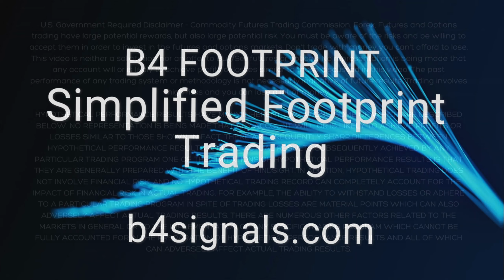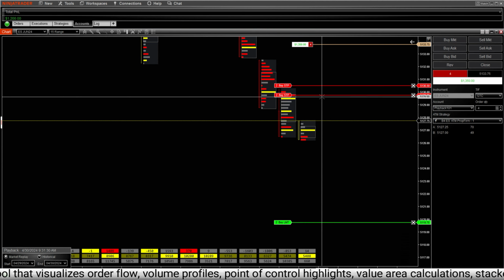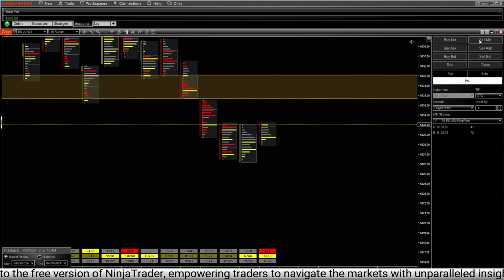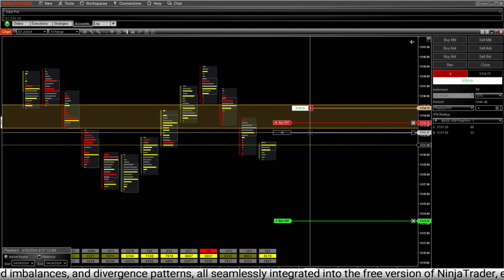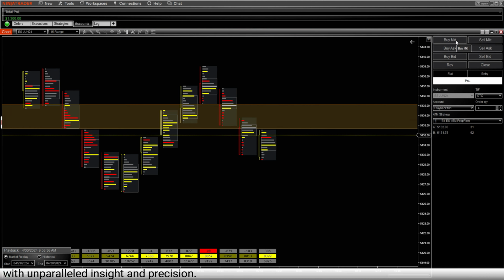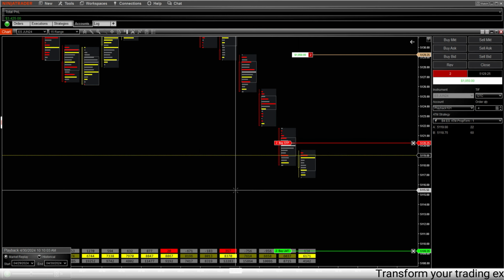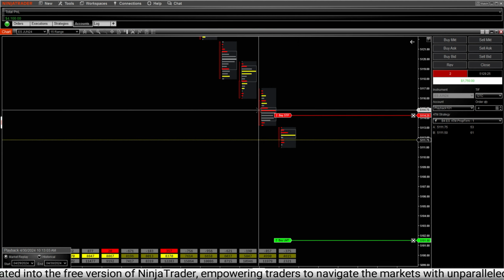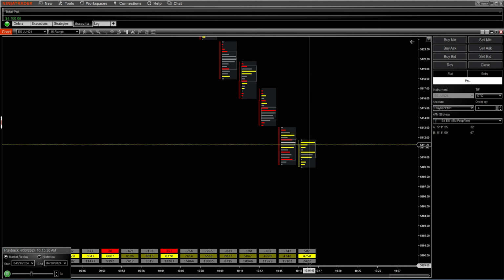B4 Footprint:Simplified Footprint Trading (Potentially Earn PASSIVE INCOME)